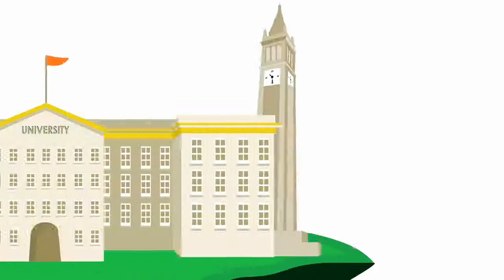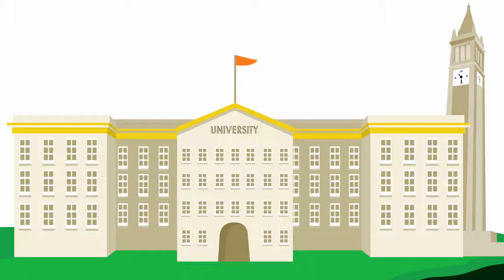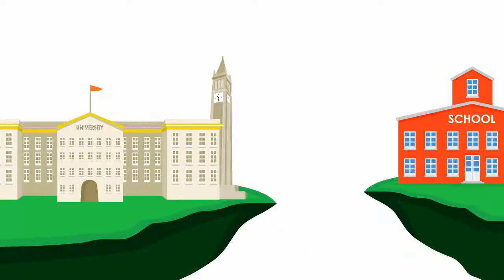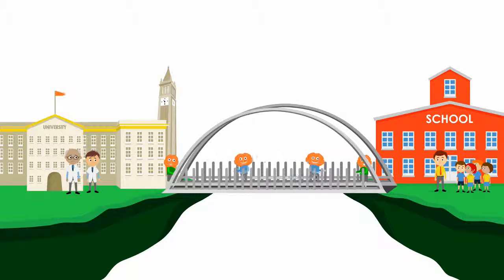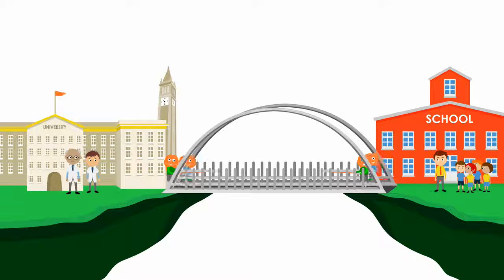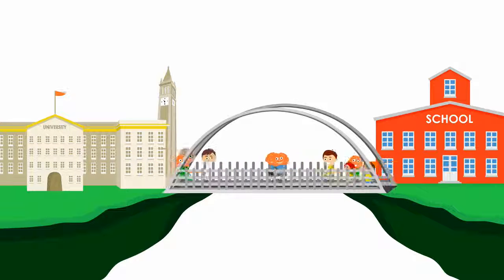Ideal Learning Explainer video